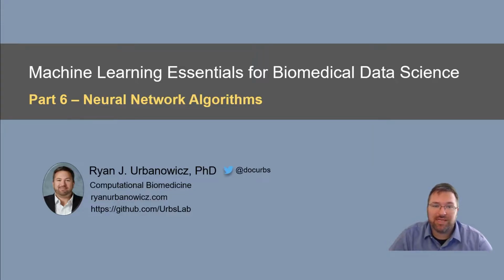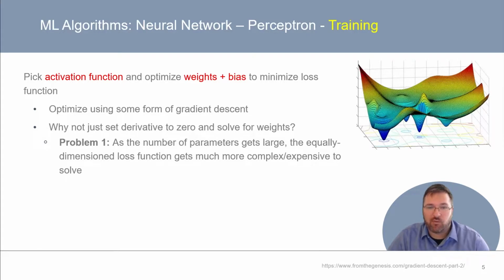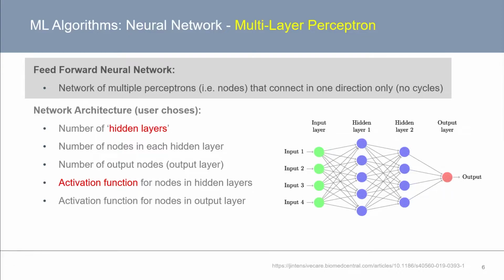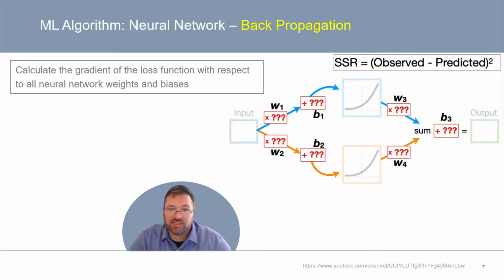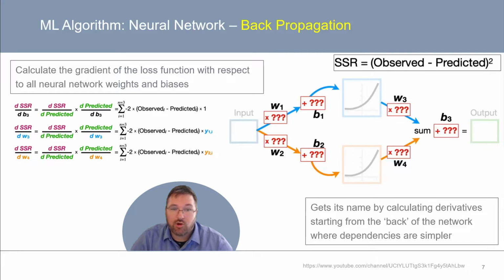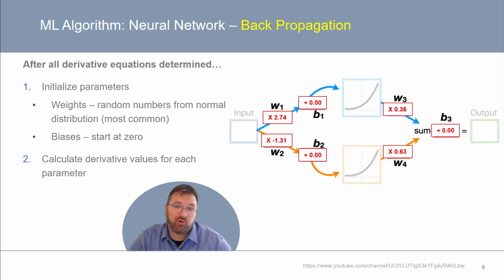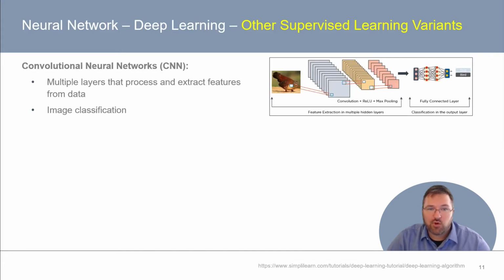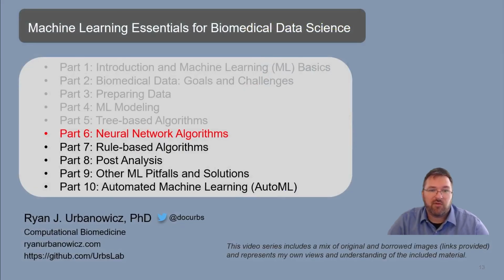6. Neural Network Algorithms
This video is Part 6 of the series "Machine Learning Essentials for Biomedical Data Science" covering the key essentials for using machine learning as part of a data science analysis pipeline. While topics are primarily framed around applications in biomedicine, this content is broadly applicable to other domains.

The material presented was assembled based on my 15 years experience as a machine learning researcher and educator. I'm currently an Assistant Professor (Pending) of Computational Biomedicine at the Cedars Sinai Medical Center.  Some of the slide content is original, with much adapted from a wide variety of textbooks, slides, and lectures by various authors and speakers. This video series expands upon a full-day workshop prepared for and presented at the Cedars Sinai Medical Center in Los Angeles. This video represents my own understanding and perspectives.

Chapters:
0:00 Introduction
0:47 Perceptron
2:14 Training a Perceptron
4:21 Multilayer Perceptron
7:16 Back Propagation
15:12 Where to Learn the Details?
15:36 Deep Learning
16:24 Supervised Deep Learning Variants
18:02 Unsupervised Deep Learning Variants
19:30 Conclusion